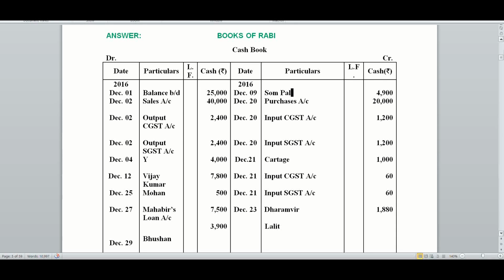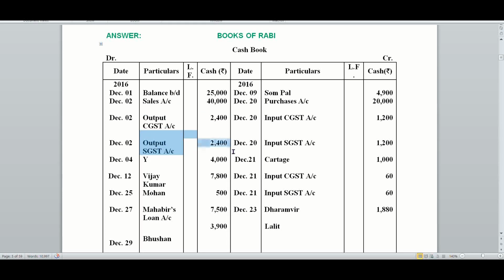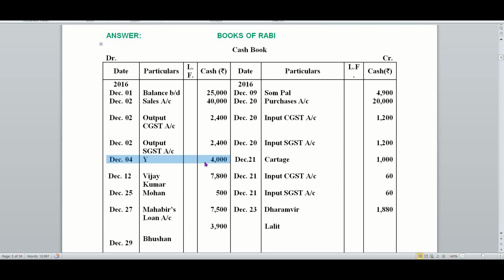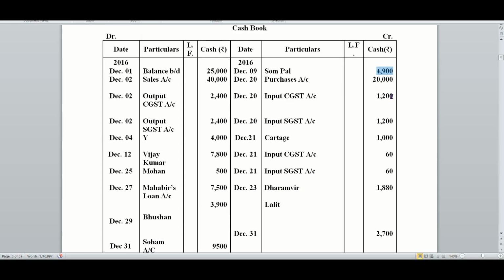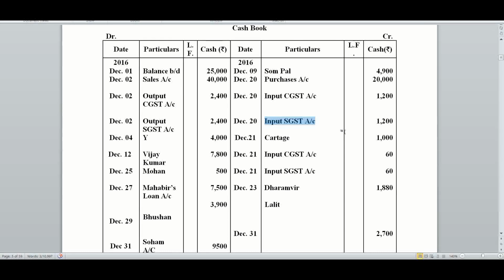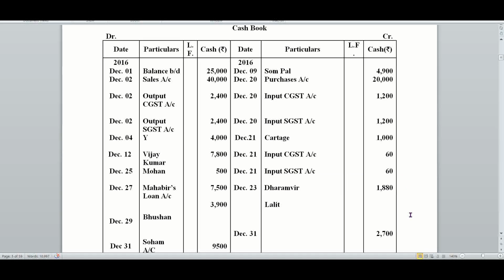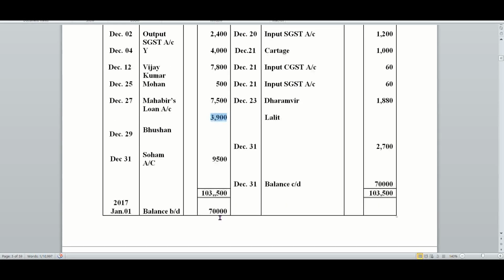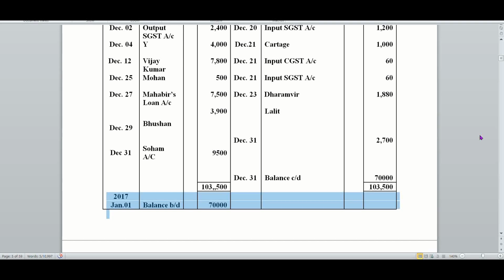11# SINGLE COLUMN# CONCEPT AND INTRODUCTION I MASTER PROBLEM I@CAMK KAR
CA MK CLASSES
CA M K KAR  M.SC PGDFM FCA
28 YEARS  OF TEACHING
ONLINE AND OFF LINE CLASS
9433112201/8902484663